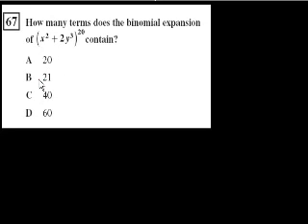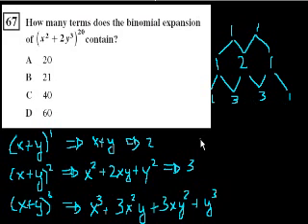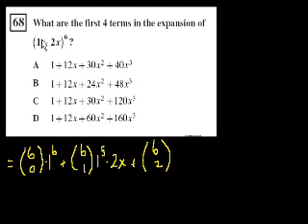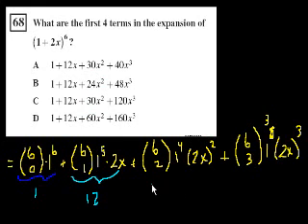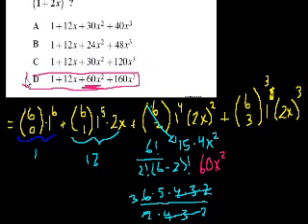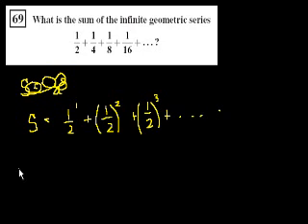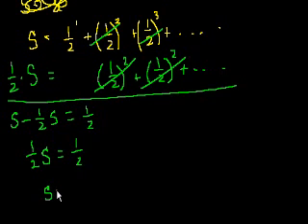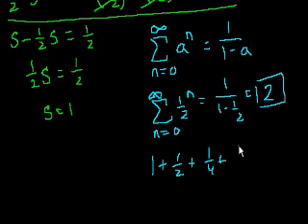016 Algebra II Binomial Expansions, Geometric Series Sum